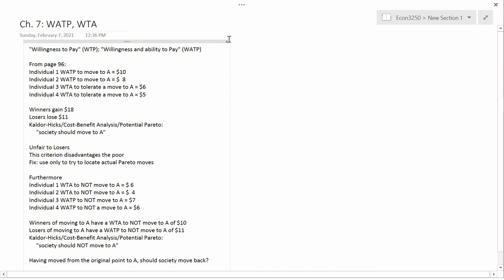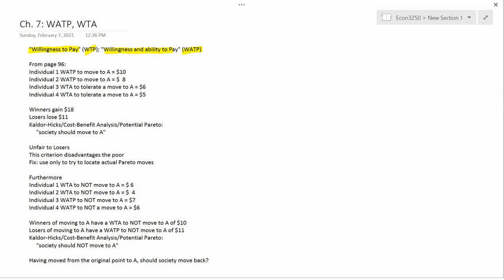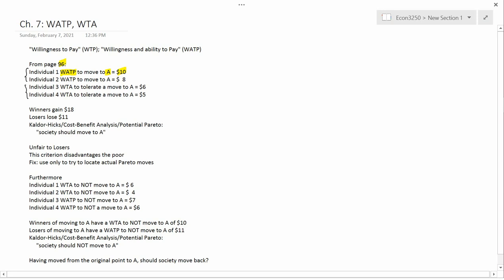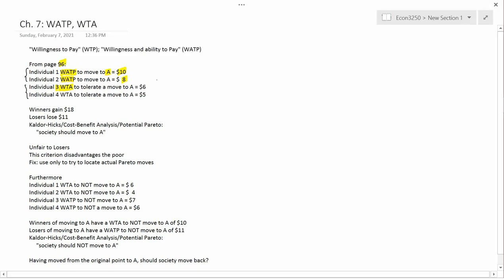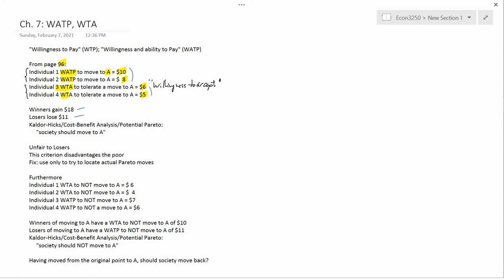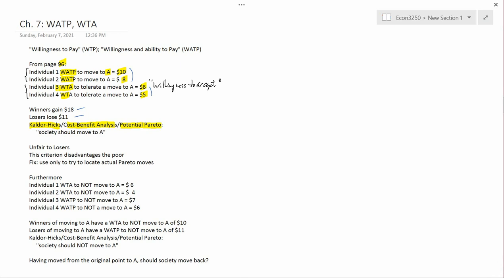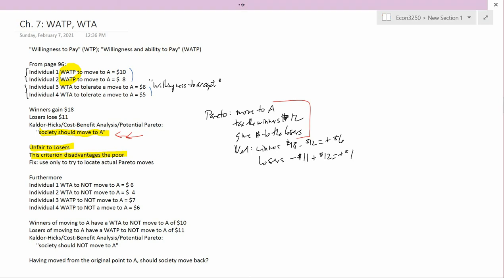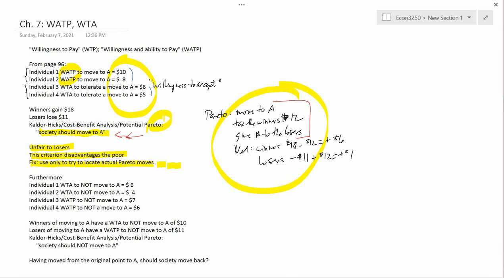Ch.7: WATP and WTA, Part 1